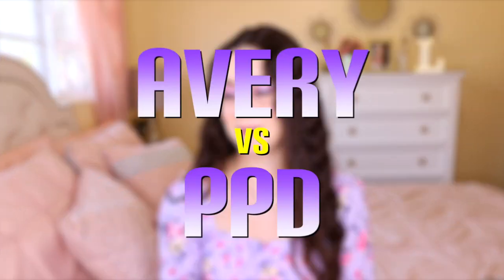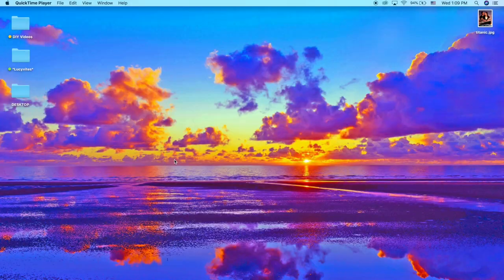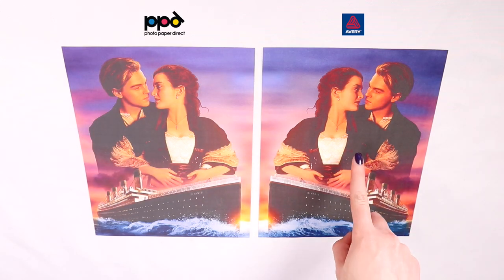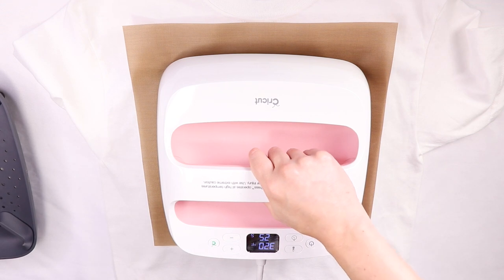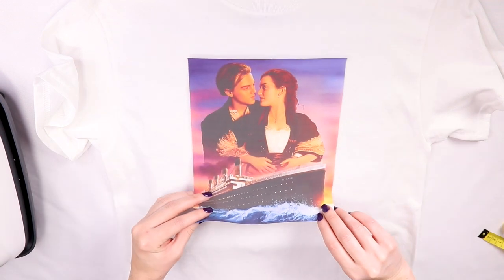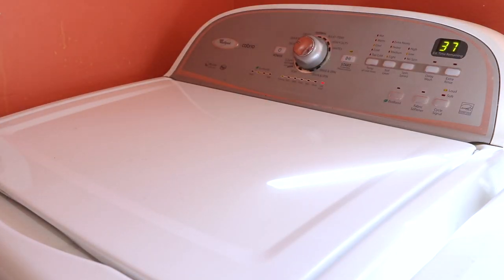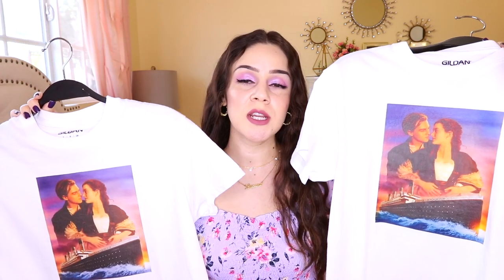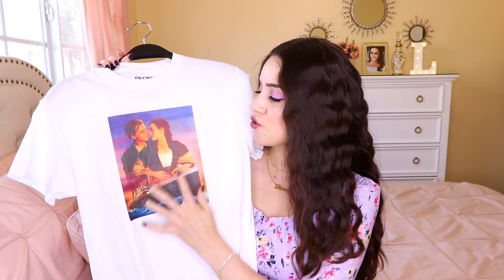BEST T-SHIRT TRANSFER PAPER?! AVERY VS. PPD + WASHER TEST! || Lucykiins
I recently bought a Cricut Easypress and I was so excited to finally play with it! I wanted to test out two different transfer papers and see how they compare with each other. This was my first time using these so it was definitely a learning experience! No one ever shows a washing test when it comes to these graphic tees, so I wanted to do one and see if they would change and OH MAN was I surprised with the result, haha. Hope you guys enjoy ♥

SUPPLIES:

Gildan T-shirts
Avery Fabric Transfer for Light Fabrics
PPD Iron-On Light Transfer Paper
Canon Pixma MG3620 Printer
Cricut Easypress 2 (Rose 9x9)
Cricut Easypress 12x12 Press Mat
Teflon Sheet
Wooden Cutter

Earn cash back from just shopping ! For real, RAKUTEN is the shit !!!